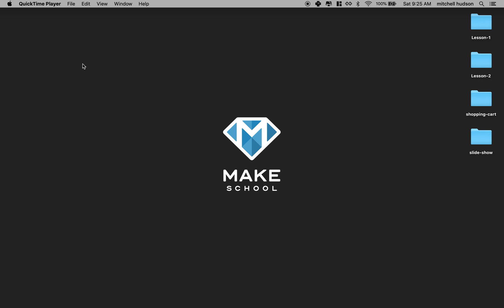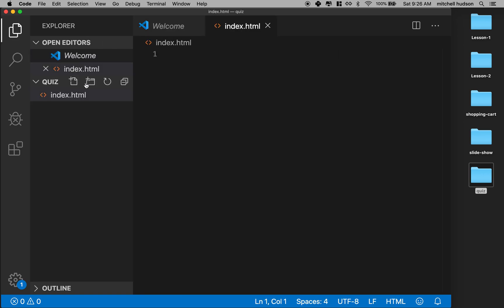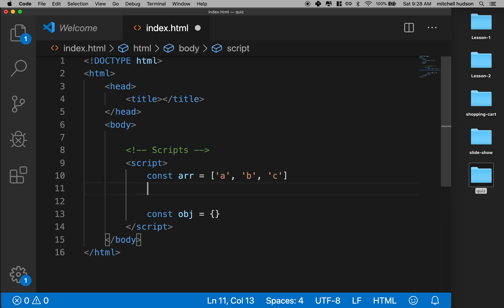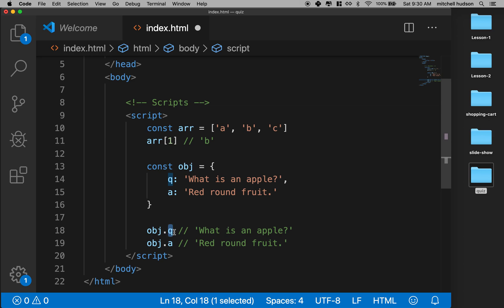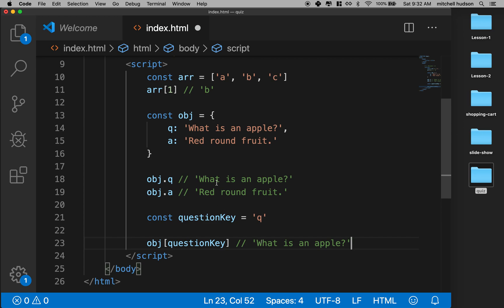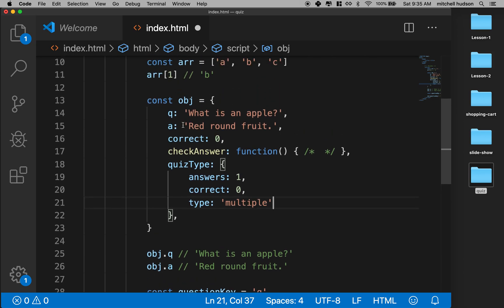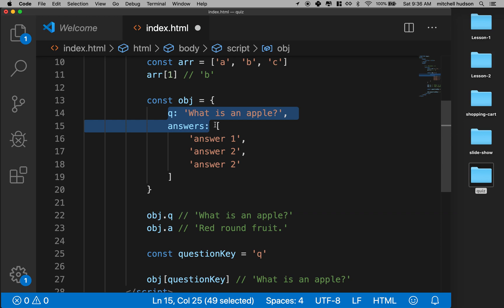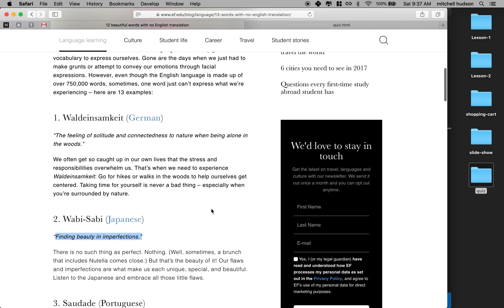01 JS Quiz Getting Started Objects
This is a series of video that act as an introduction to JavaScript. The focus of this series is Objects and Arrays through building an online quiz.

In this series you'll learn about: Variables, Functions, Arrays, Objects, and event listeners.